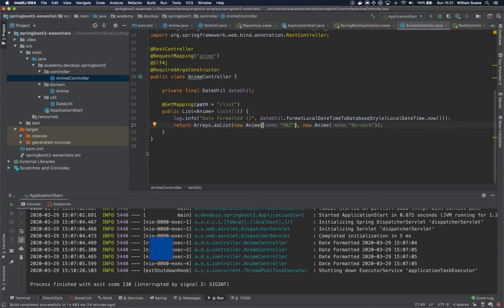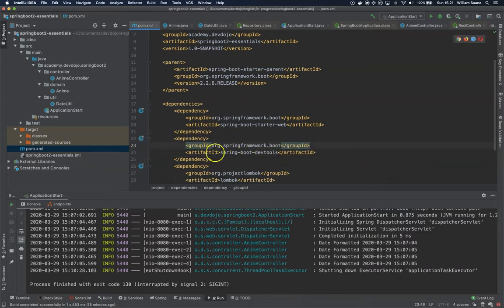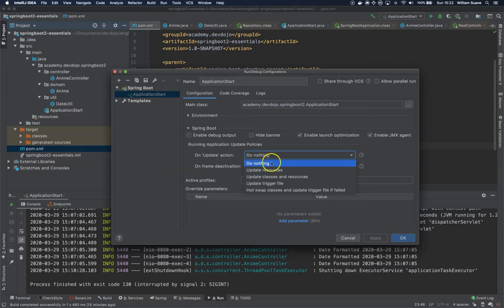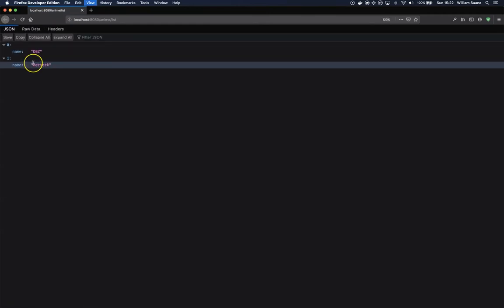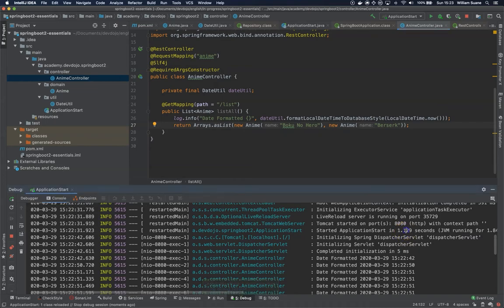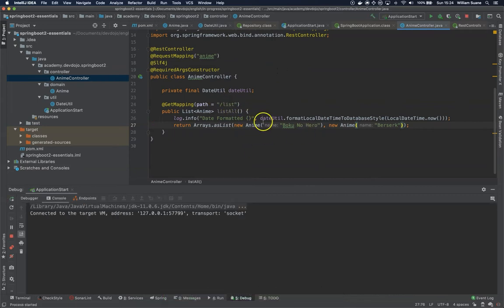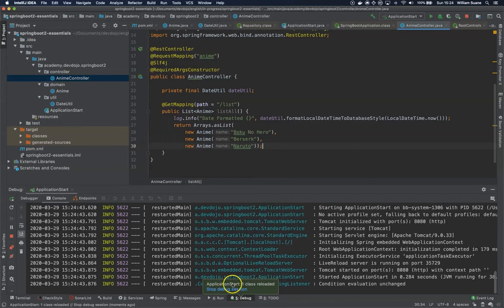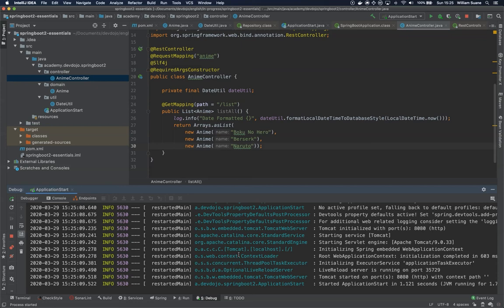Spring Boot 2.3 Essentials 03 - Hot swap